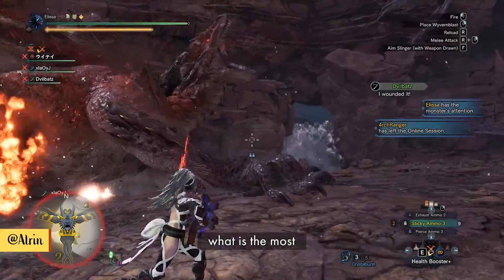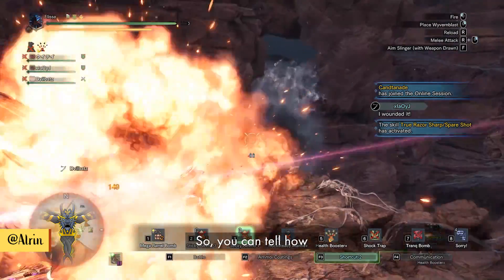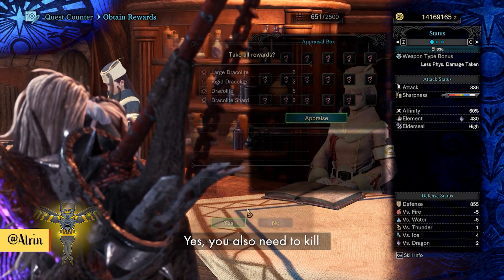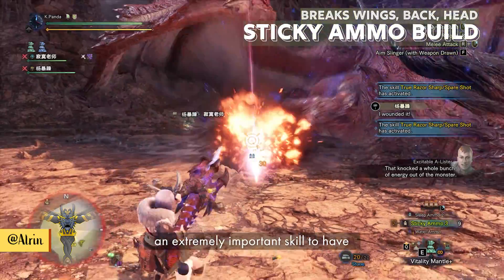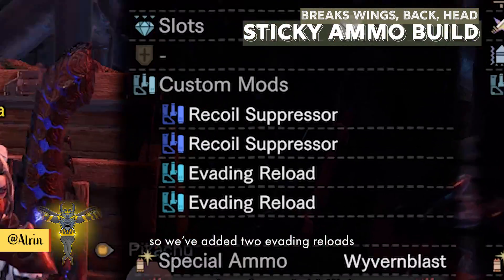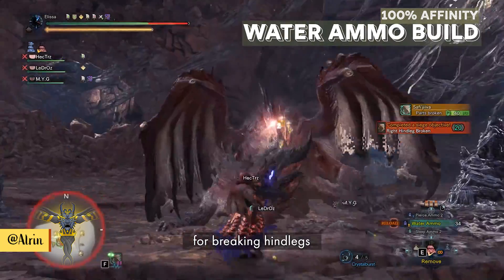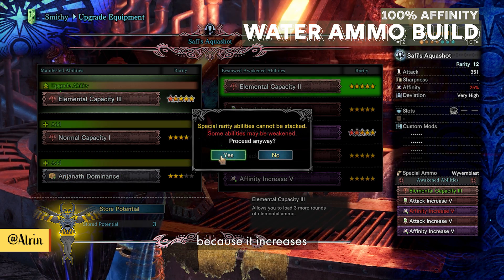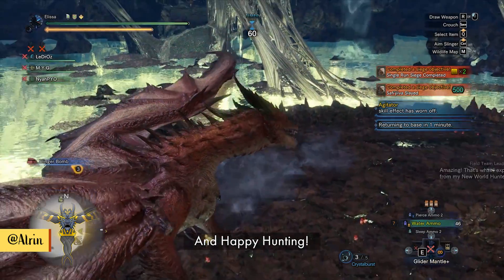Safi Aquashot Sticky and Water Builds for Safi | MHW: Iceborne [PC]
We've made a 100% affinity water Aquashot and a Sticky Aquashot for the efficient farming of SafiJiva.

Jump to:
Sticky ammo - 01:52
Water ammo - 03:54